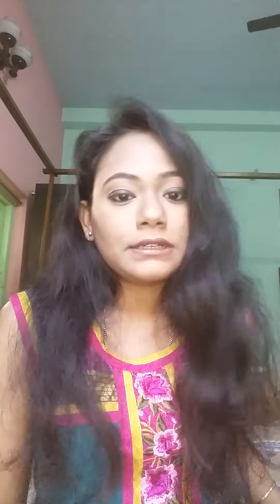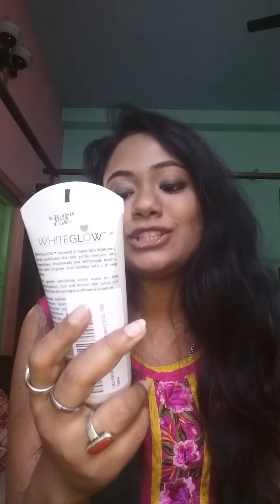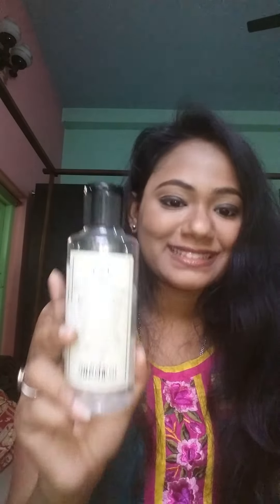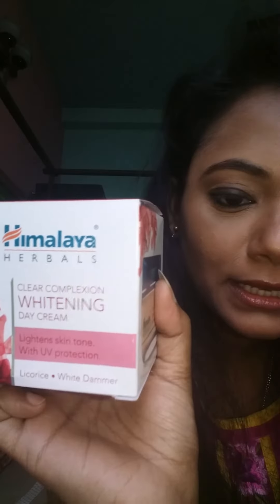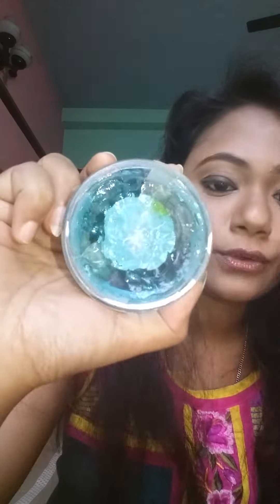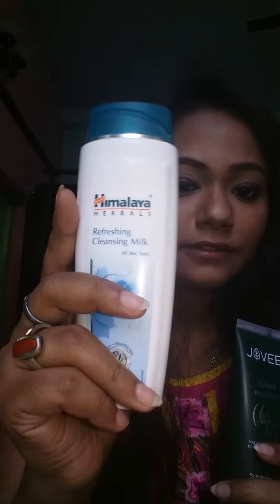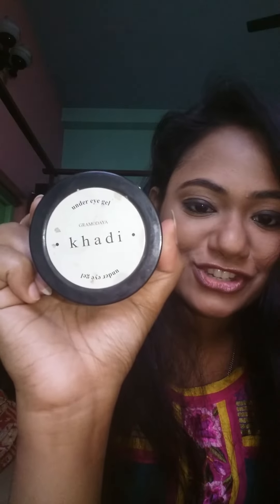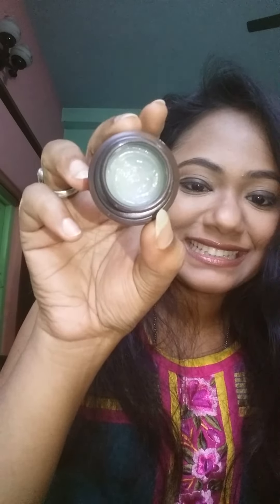My daily morning and night skin care products for winter